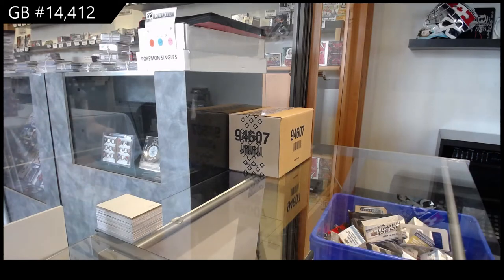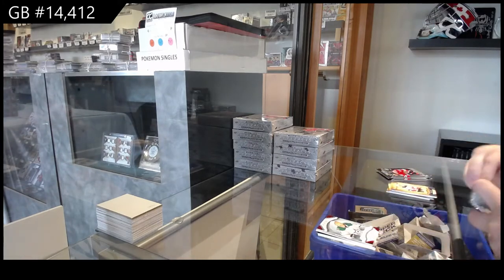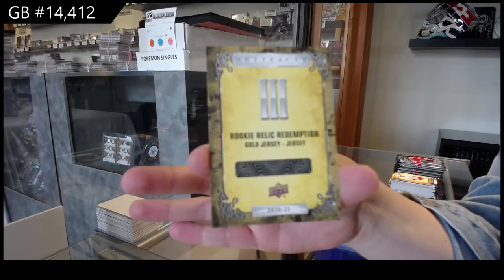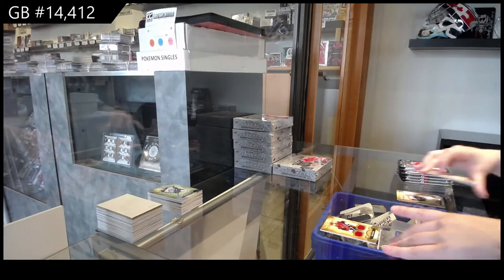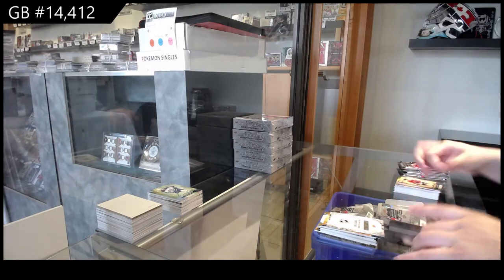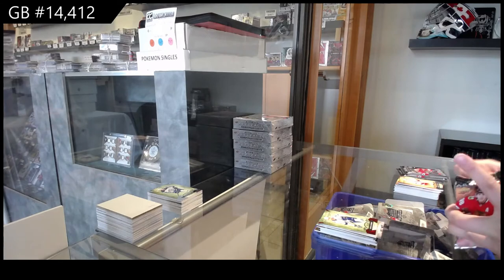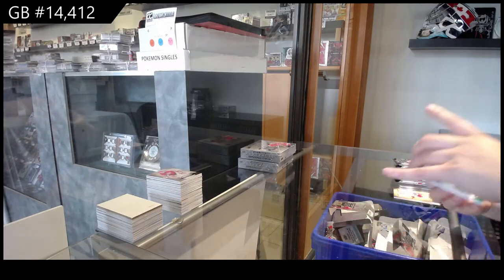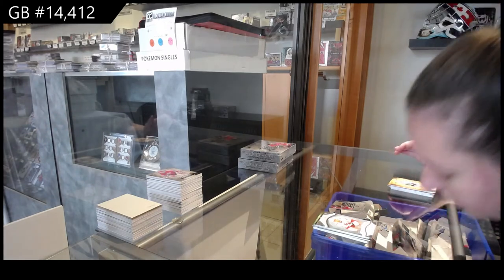20-21 Upper Deck Artifacts Hockey 10 Box Case Break - C&C GB #14,412